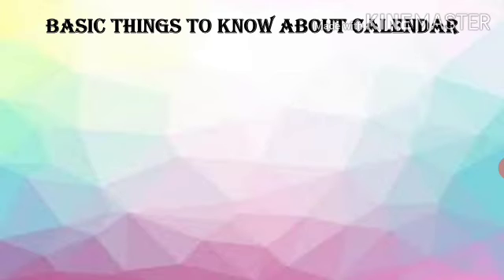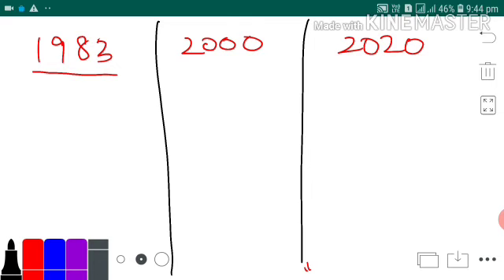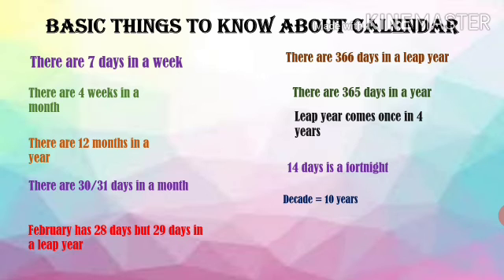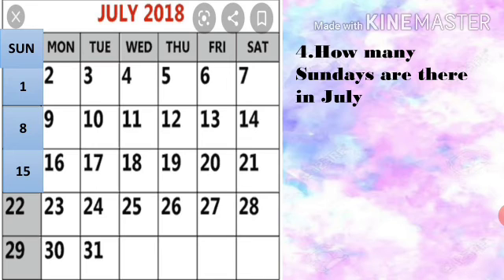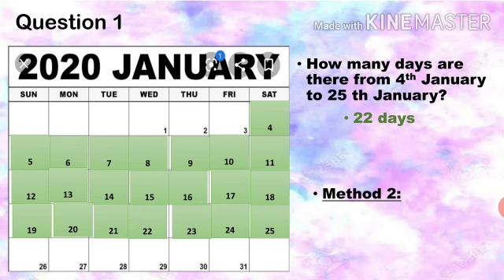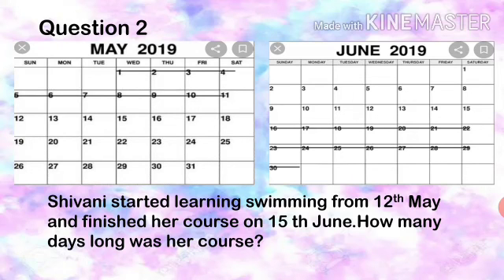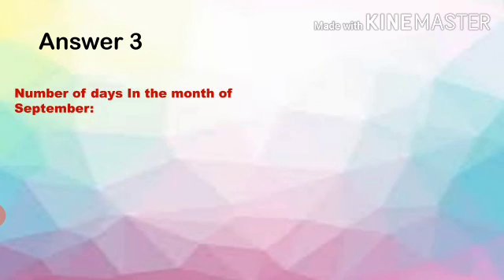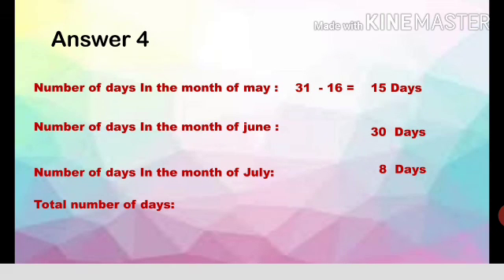Finding number of days in calendar-grade 4